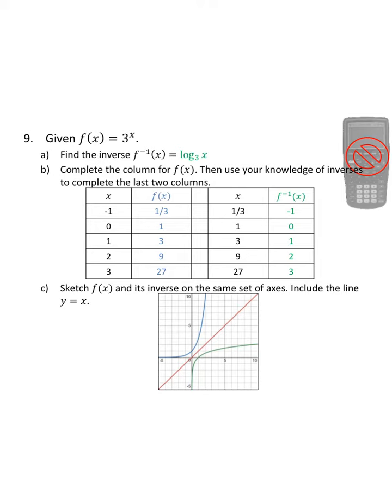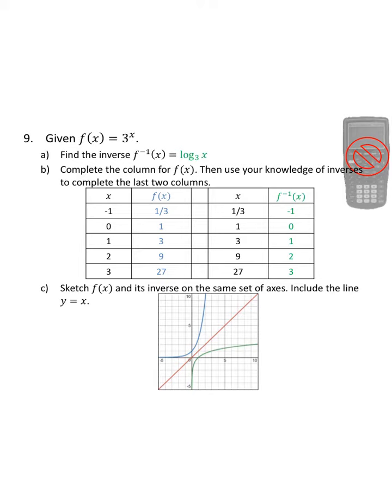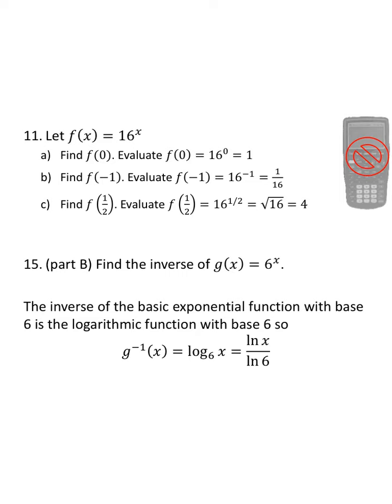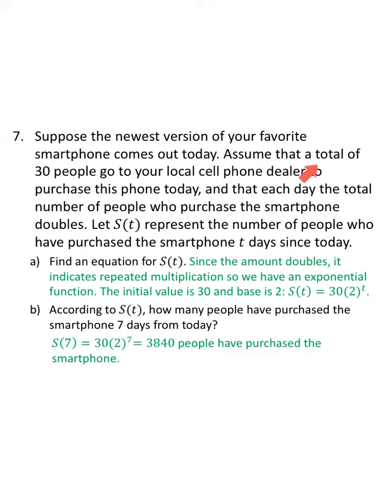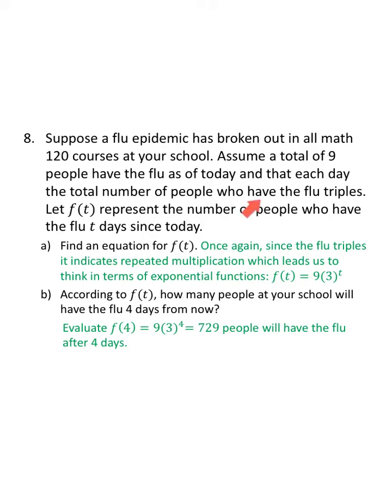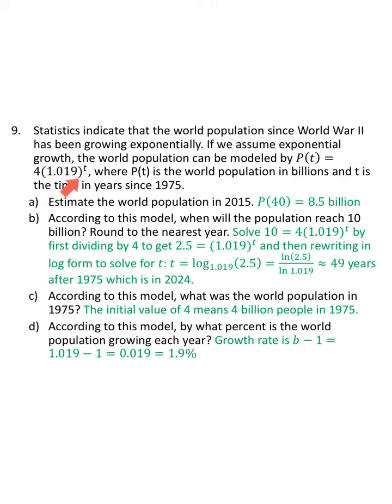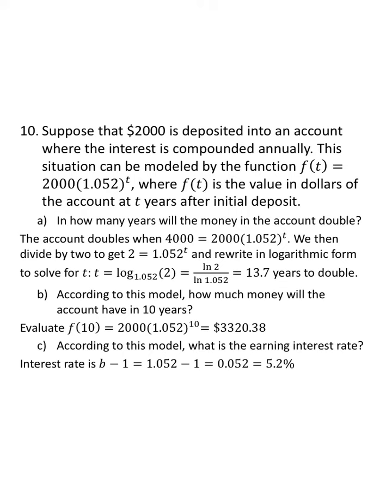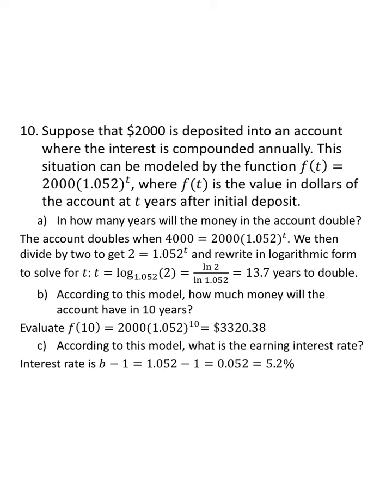Math 120 Final Exam Review - Exponential Functions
From the final exam review found on the Dona Ana Community College website. This project was created with Explain Everything™ Interactive Whiteboard for iPad.